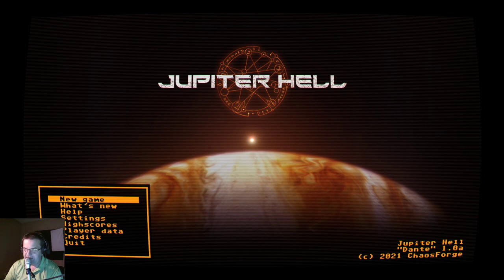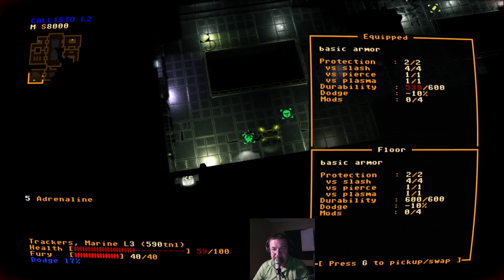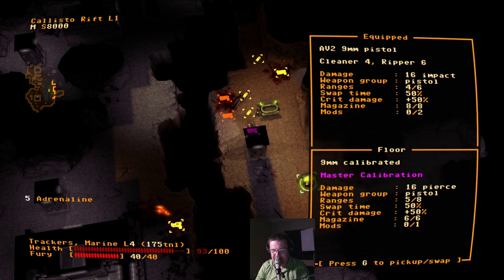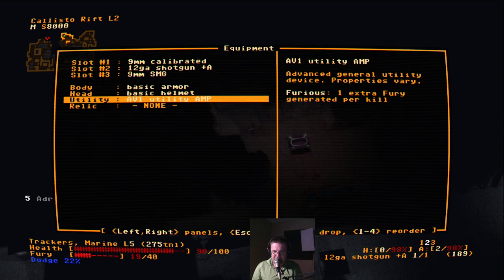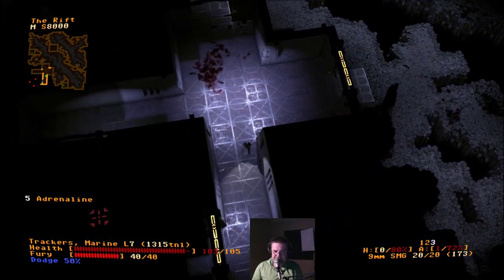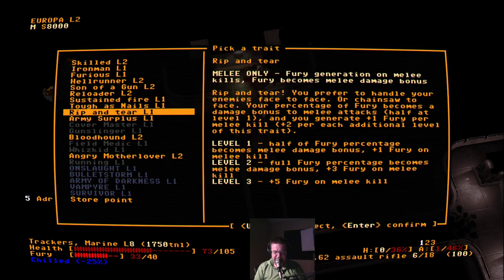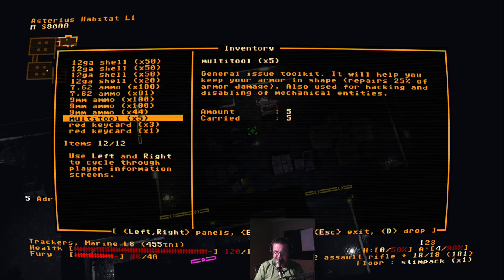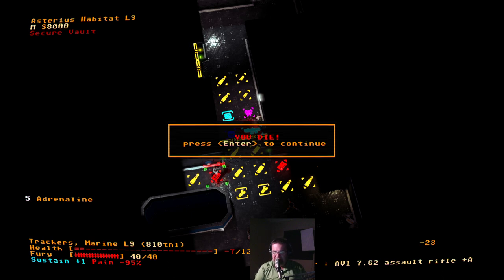Surviving a Jupiter Hell, a rogue-like with great graphics and guns, trying to survive!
Let's try this new game, a fantastic rogue-like with great graphics and a sci-fi theme!